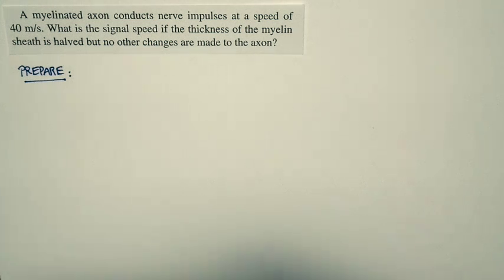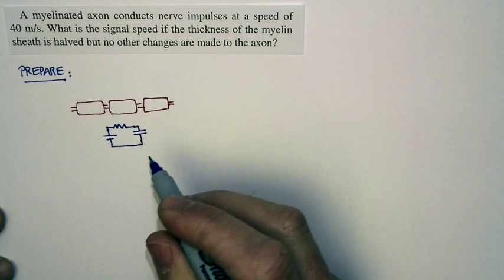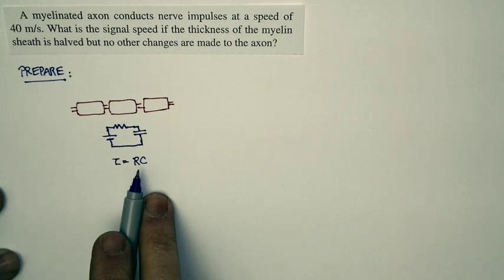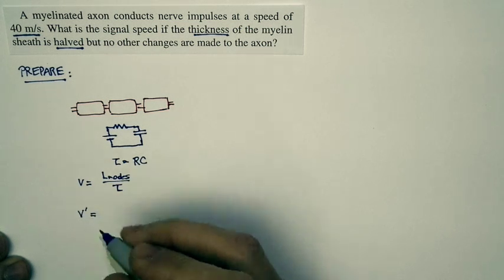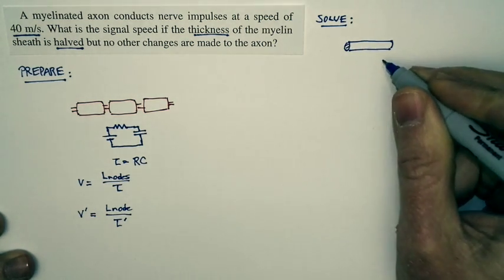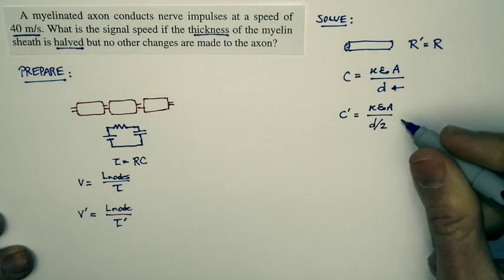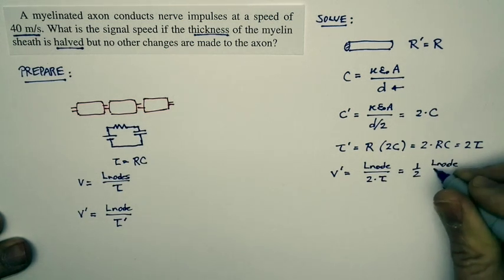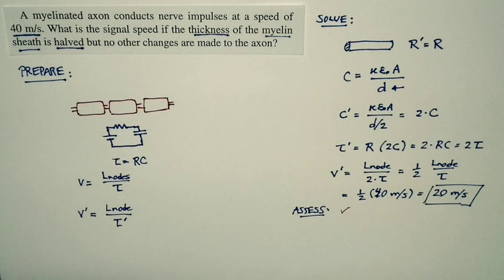Chapter 23, Problem 51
Signal propagation in the nervous system.